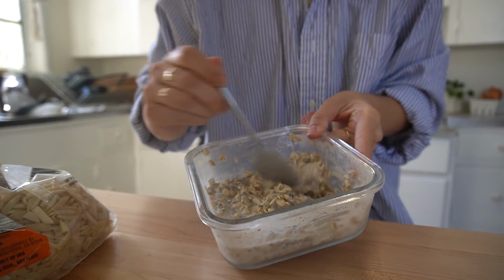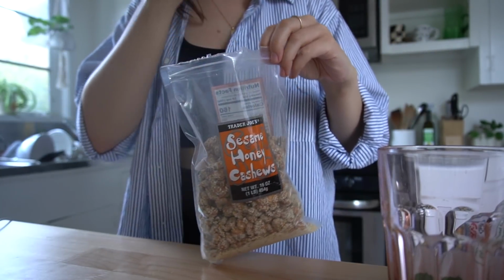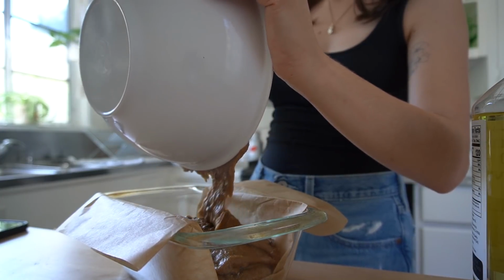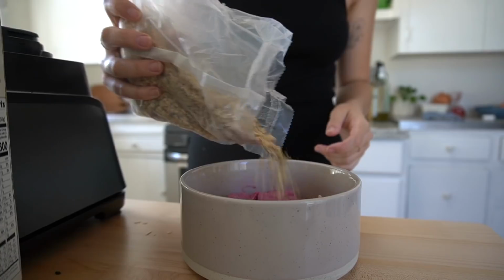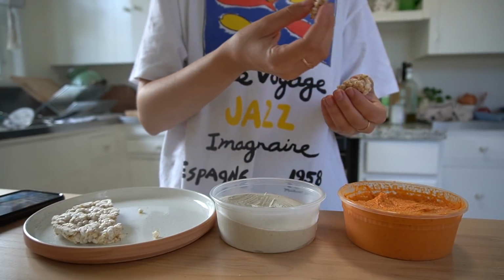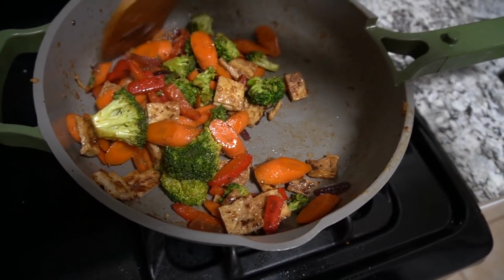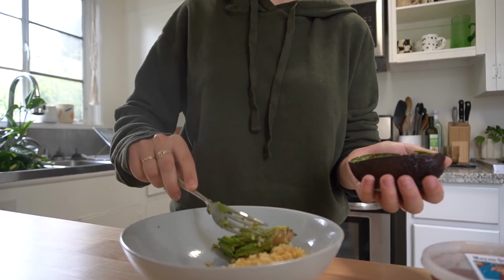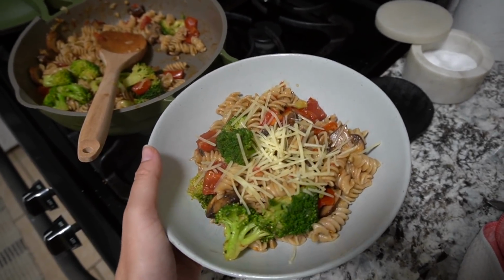what I eat in a week! easy + healthy gluten free meal ideas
Tahini mustard dressing: 2 Tbsp tahini, 1 Tbsp olive oil, 1 Tbsp spicy brown mustard, and the juice of 1/2 a lemon.